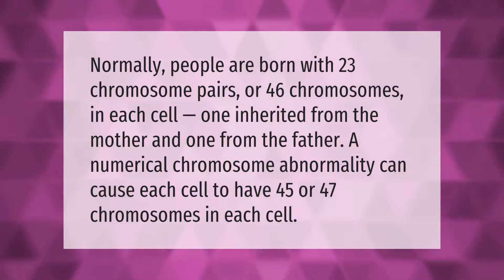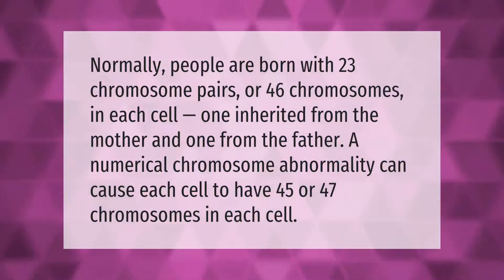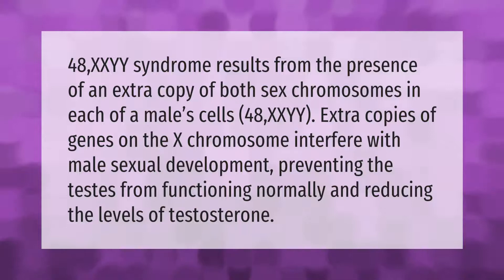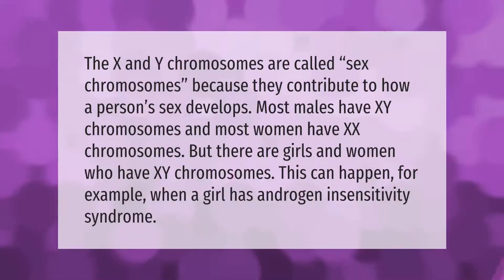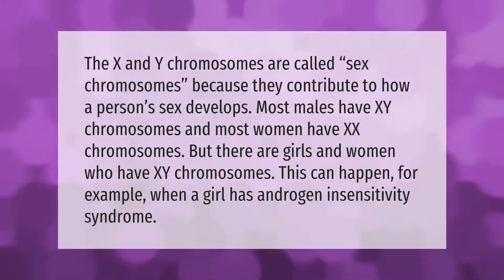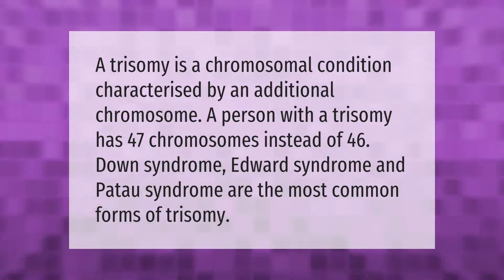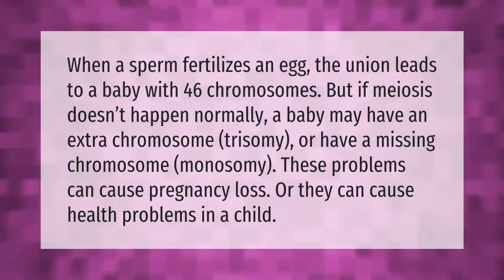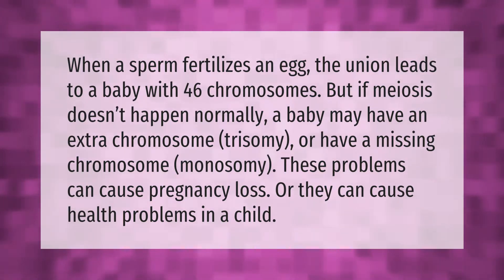Can a human have 45 chromosomes?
00:00 - Can a human have 45 chromosomes?
00:37 - What happens if a person has 48 chromosomes?
01:11 - Can a female have XY chromosome?
01:46 - What if a person has 47 chromosomes?
02:15 - What happens if you are missing chromosomes?

Laura S. Harris (2021, February 10.) Can a human have 45 chromosomes?
    AskAbout.video/articles/Can-a-human-have-45-chromosomes-217350